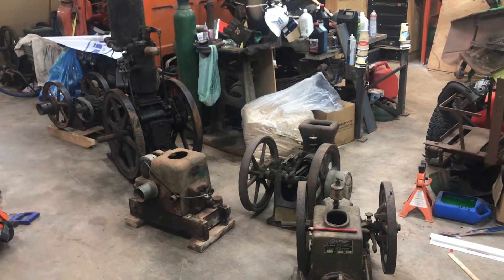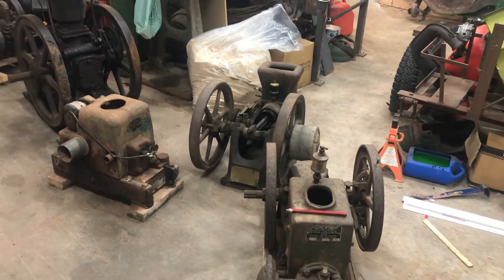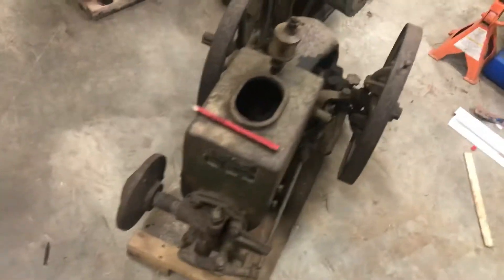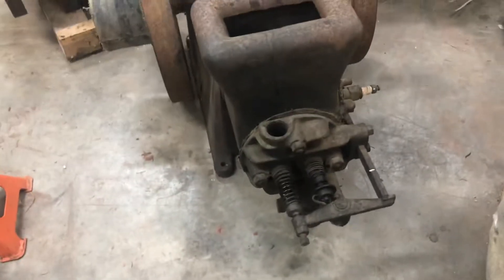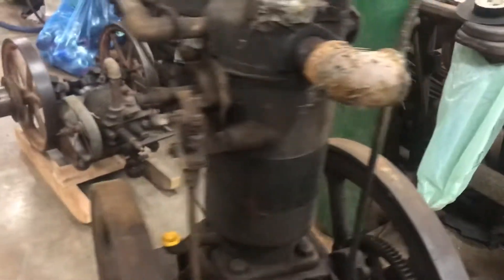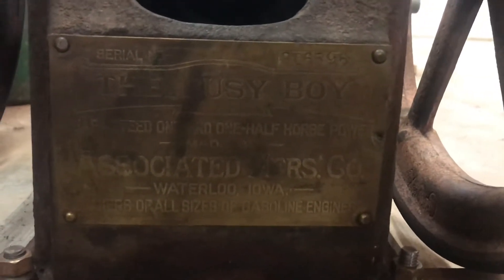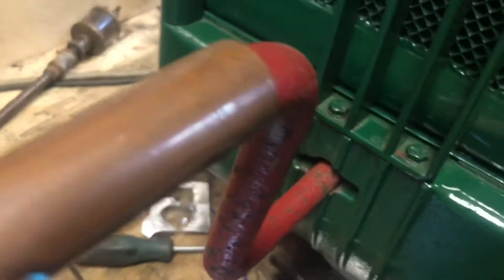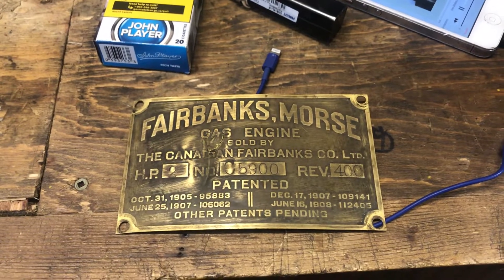Hit and miss engines new to me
Assortment of old engines I recently acquired